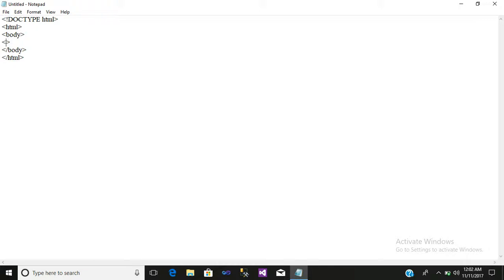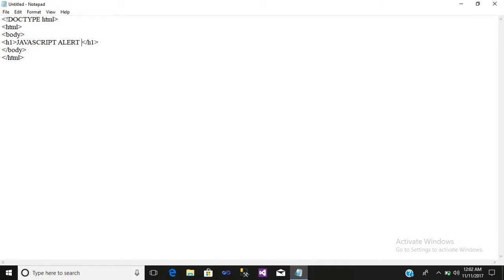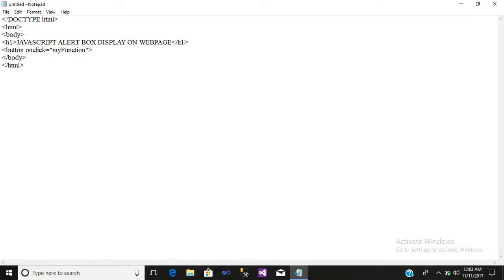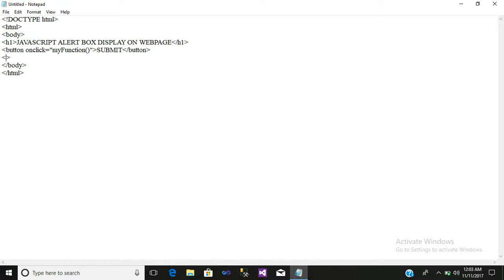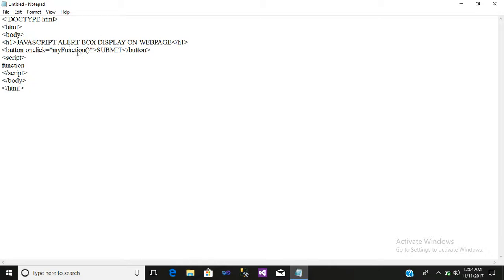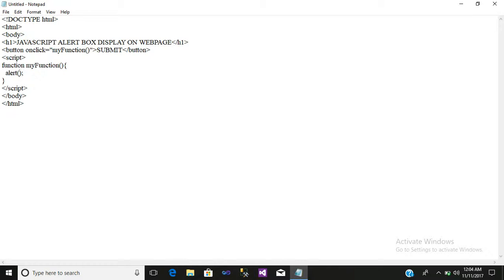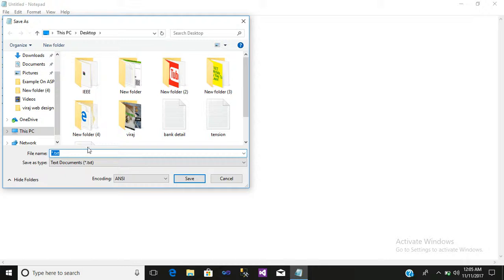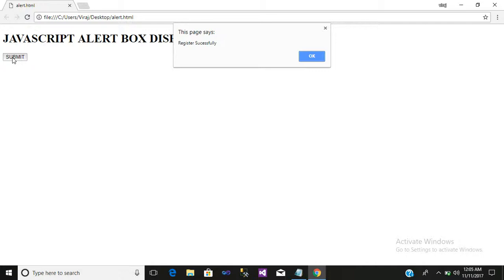HOW TO SET ALERT BOX ON WEBPAGE USING JAVASCRIPT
HERE IN THIS JAVASCRIPT Tutorial WE WILL  SET ALERT BOX ON WEBPAGE USING JAVASCRIPT
BASIC HTML TAGS
NOTEPAD
JAVASCRIPT  FUNCATION